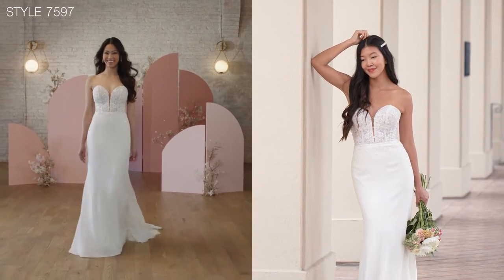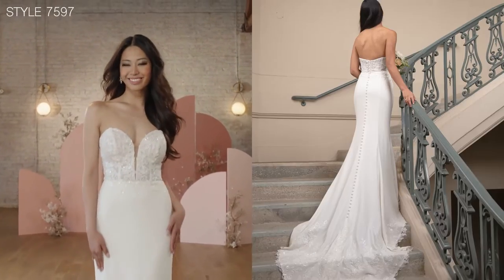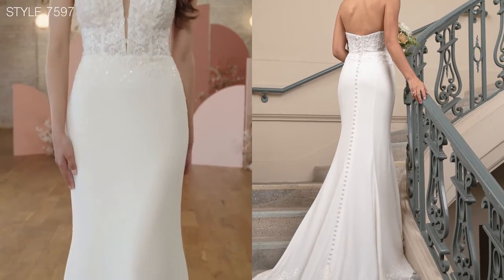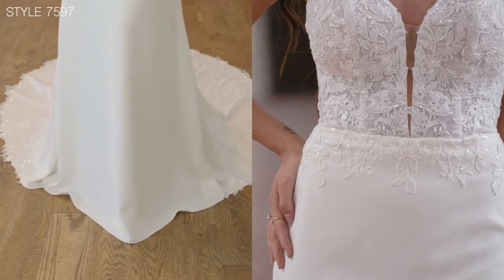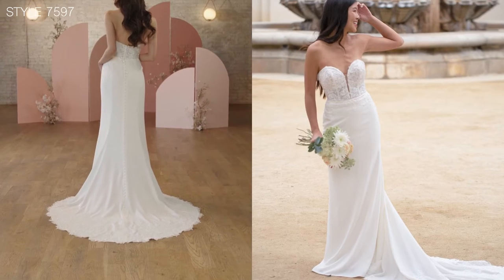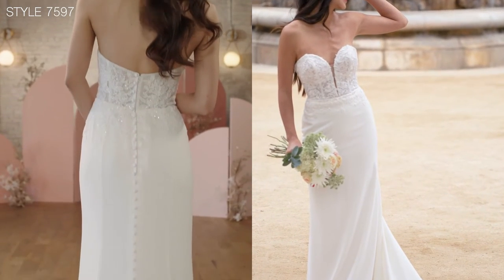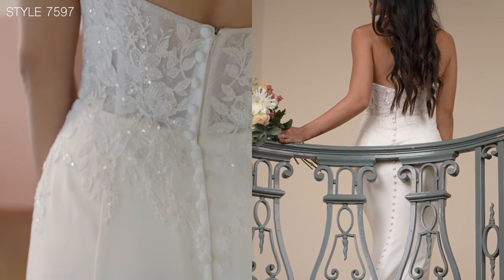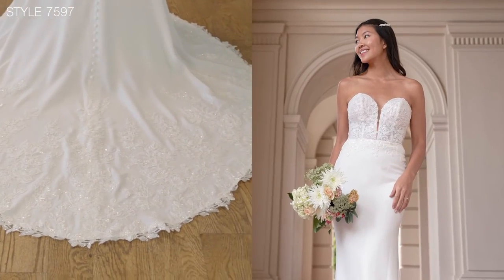Sheath Column Wedding Dress | Stella York 7597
Heads will turn for brides who choose Stella York’s Style 7597 sheath wedding dress. Made of a gorgeous soft crepe fabric, the plunging neckline and strapless corseted bodice are adorned in shimmering sequin beads adding stunning detail. The star of the show is the statuesque column shape of the skirt with the lace-lined finish at the hem that makes this summer wedding dress a regal choice.